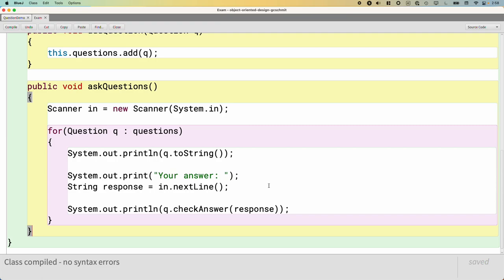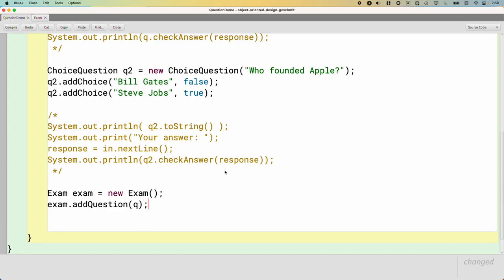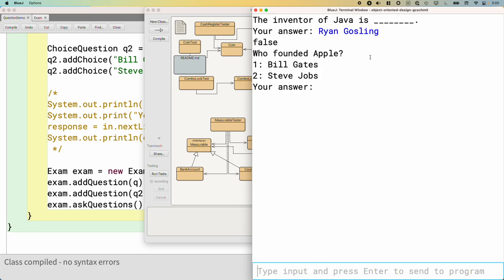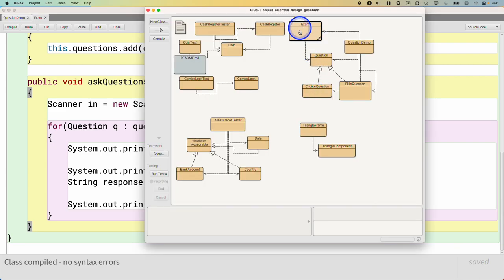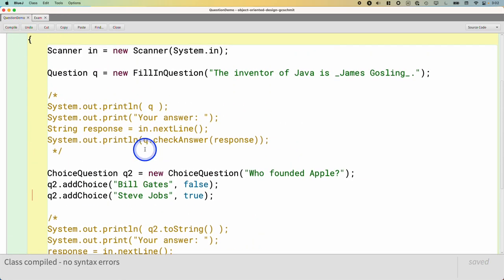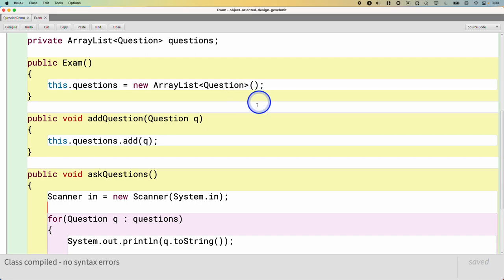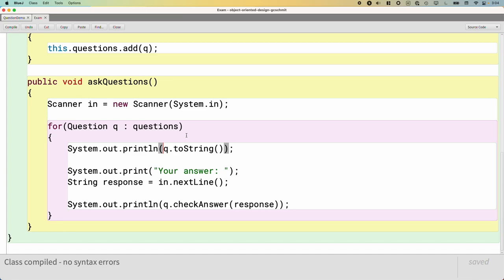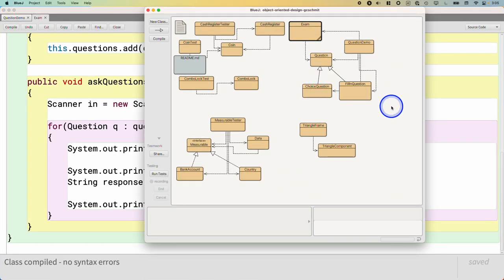APCSA Object Oriented Design 07.03: polymorphism